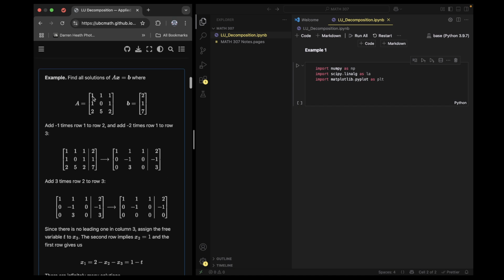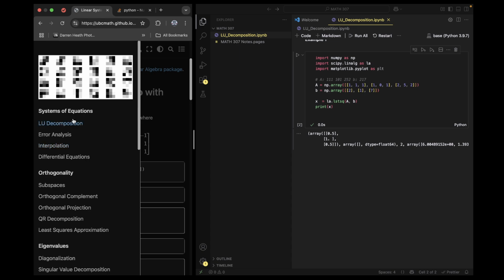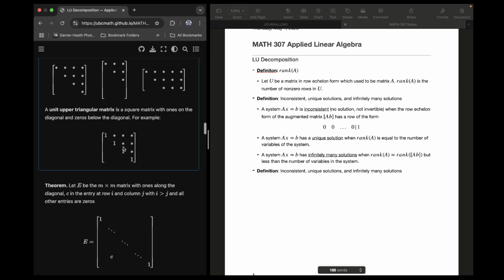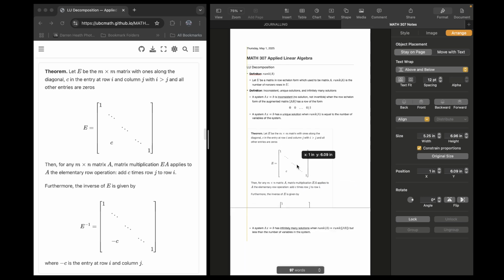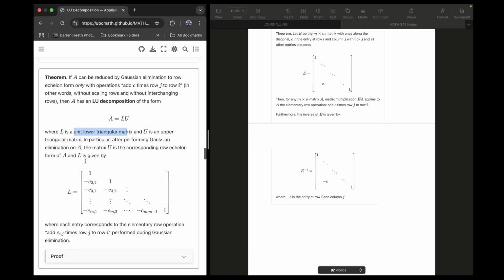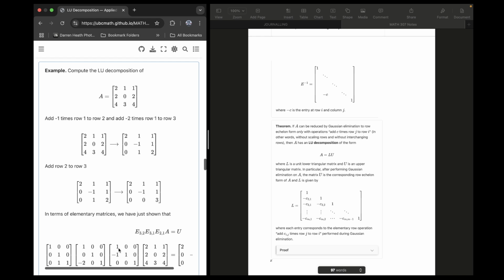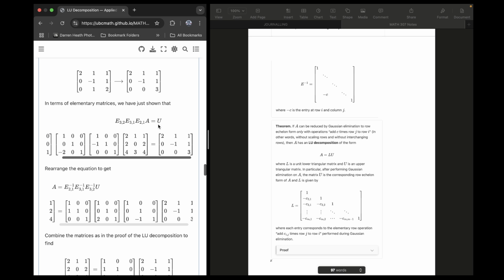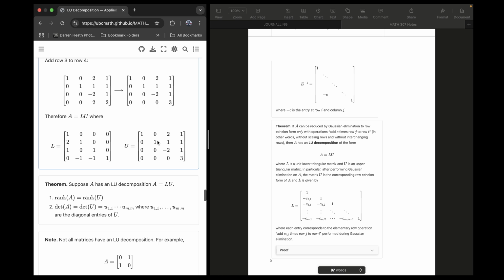[28] Programming everyday until I graduate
Applied linear algebra: LU decompositions, scipy.linalg